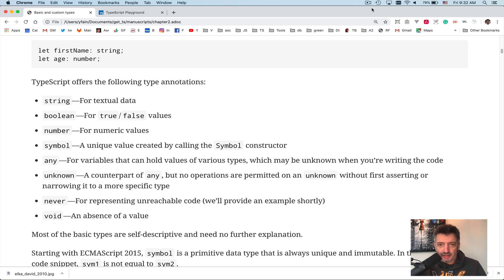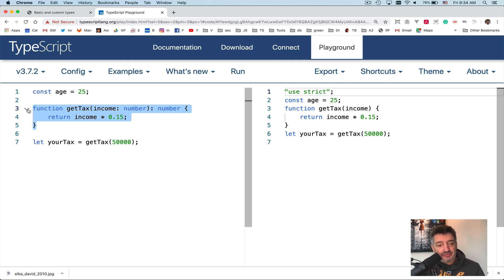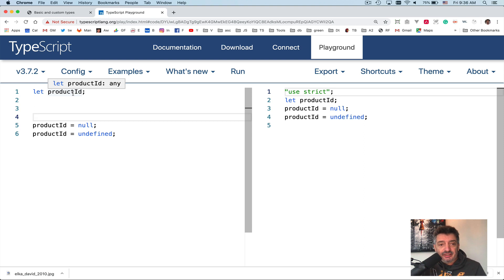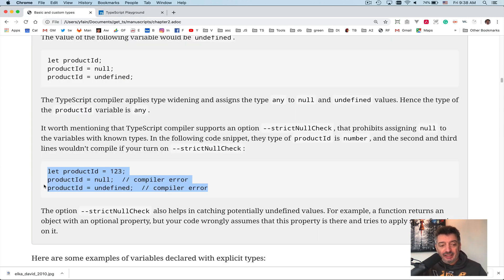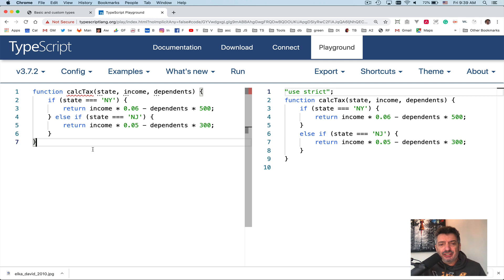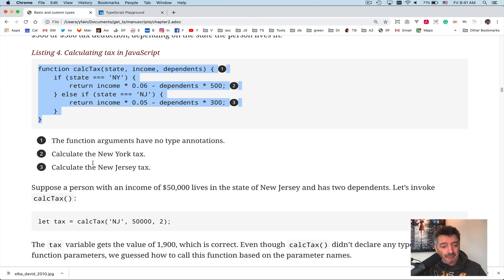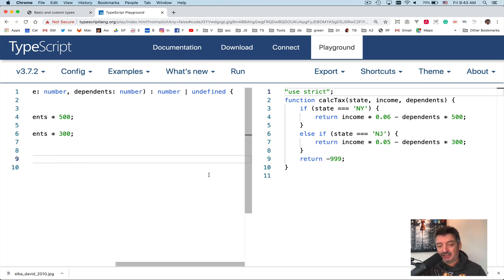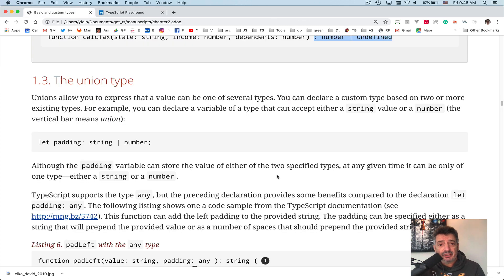TypeScript Quickly. Lesson 5: types in function signatures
For more details read chapter 2 of the book TypeScript Quickly